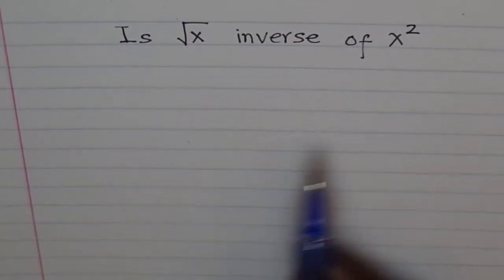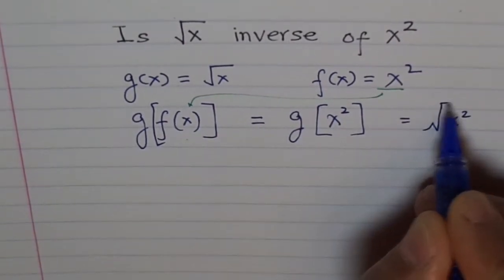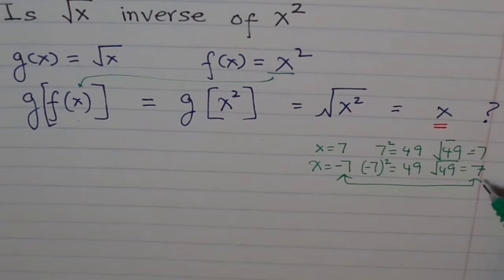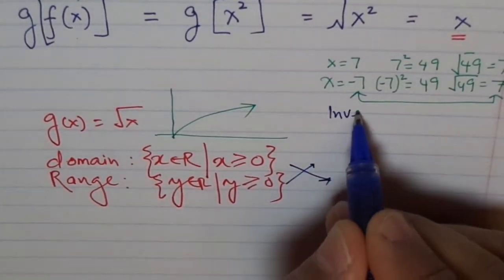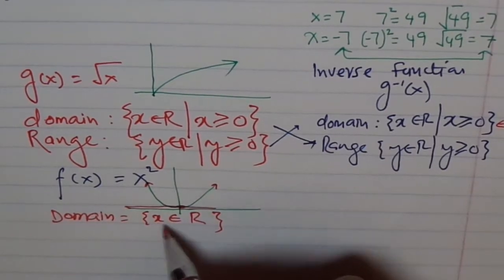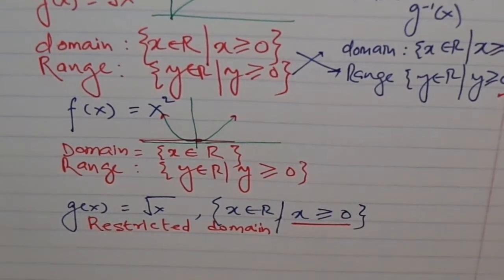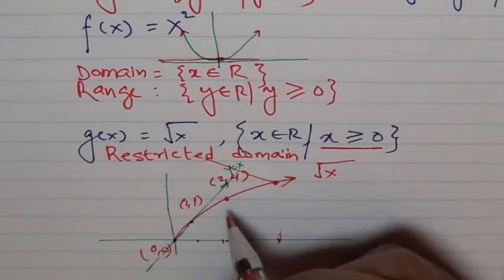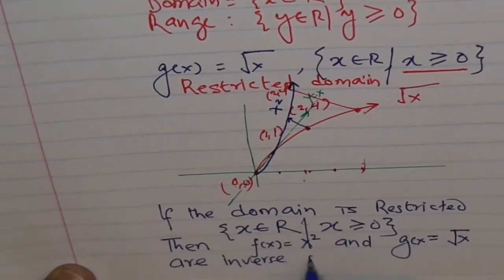Is Square Root and Square Functions Inverse of each other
Always asked but seldom answered correctly.
Are the parent functions, square and square-root, inverse of each other?
If function of a function is x then they are inverse function.
If the function is reflected on the line y = x then they are inverse of each other. Both these ideas are explored along with domain to answer the question in this recording. You may also like to see my video -- Square root of Square to get the insight to the explanation.